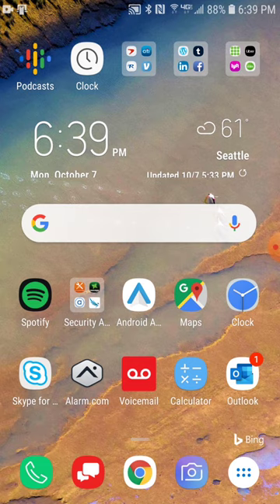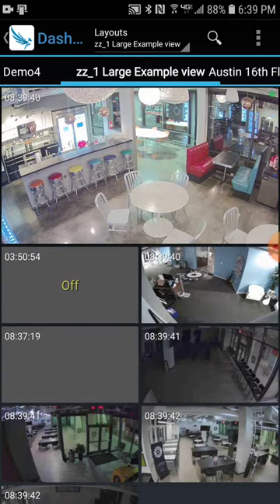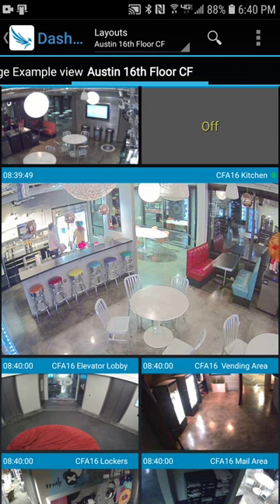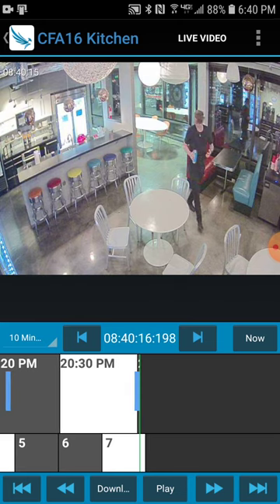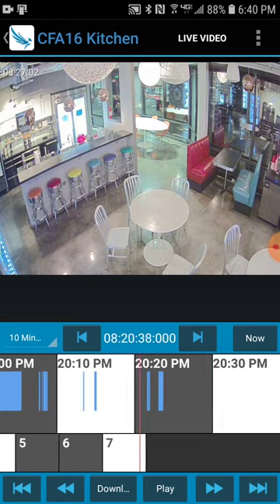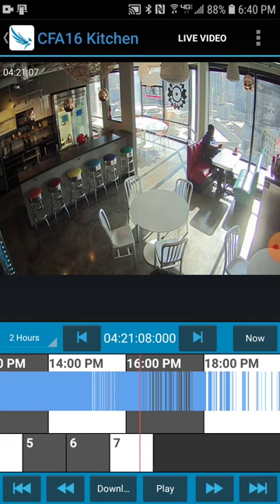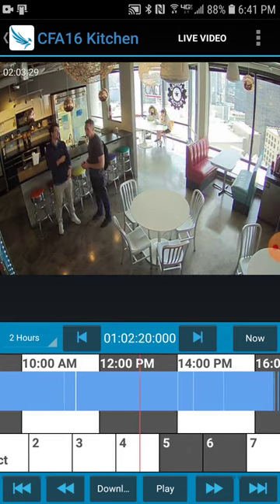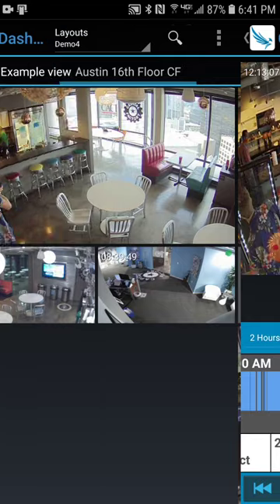Eagle Eye Networks - Camera Viewer App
Eagle Eye Networks provide cloud-hosted video services, complete with an app that makes viewing your camera footage easier than ever.

Guardian Security provides complete home & business security services including total smart home management, wireless home monitoring and small business security systems. for more information.